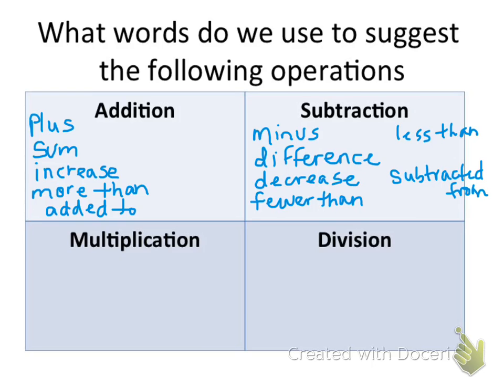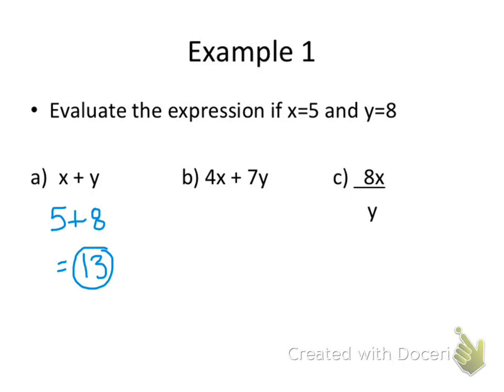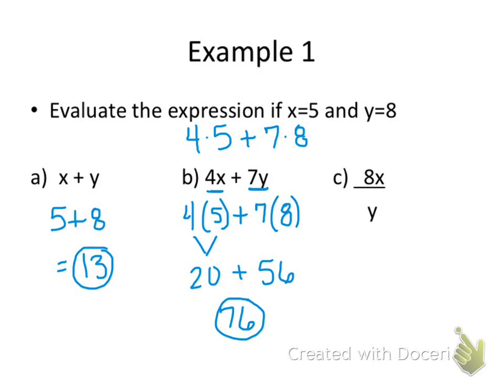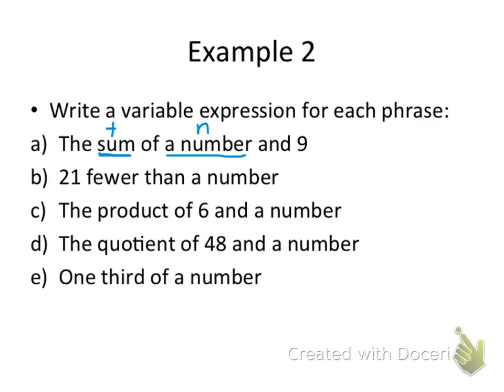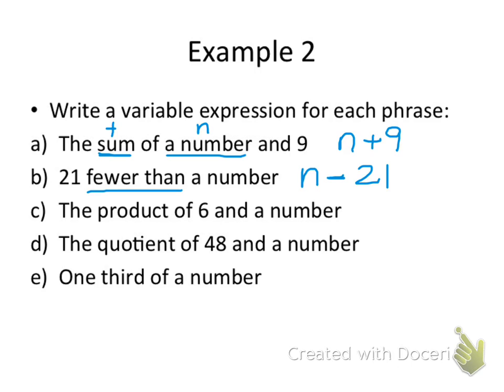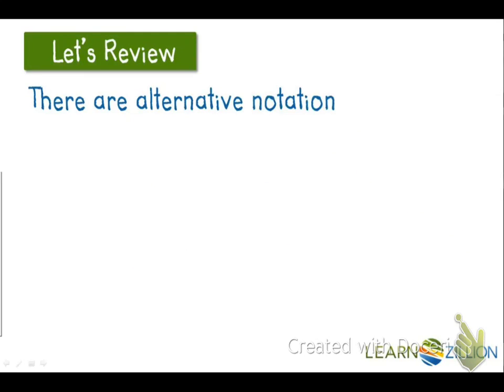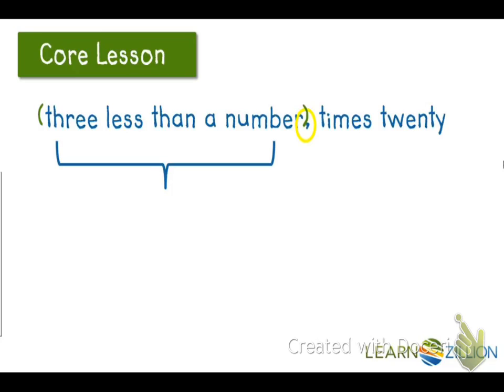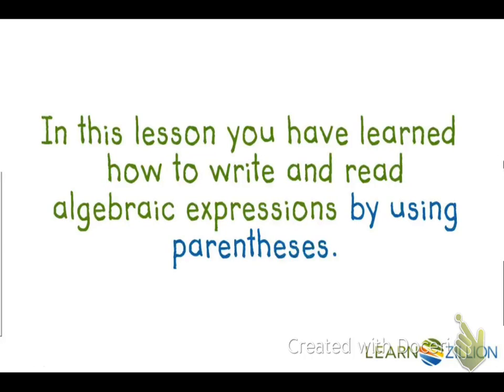Math 1.2 Variables and Expressions